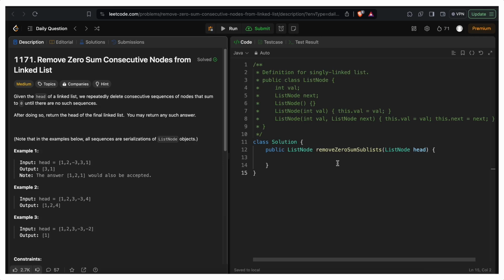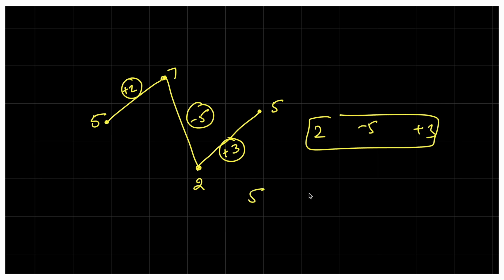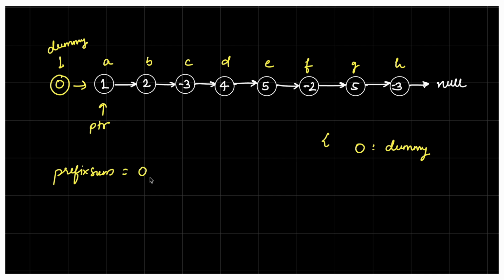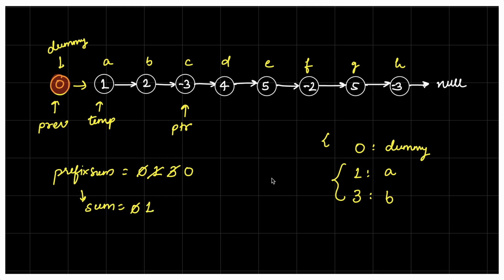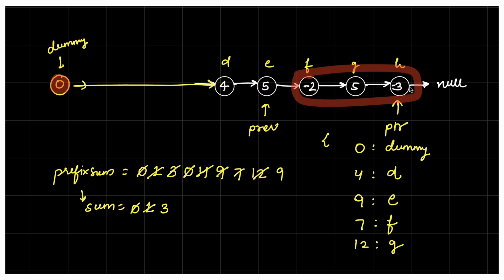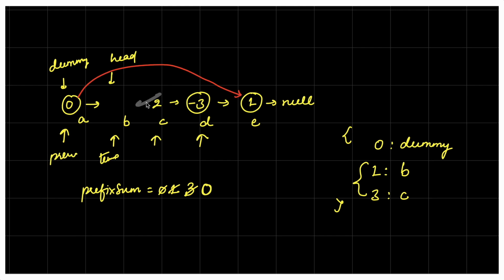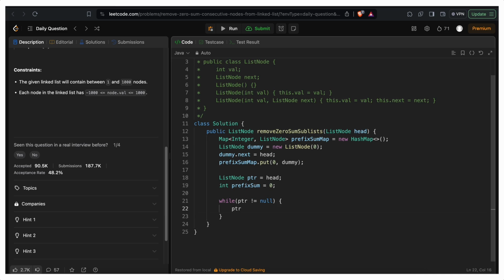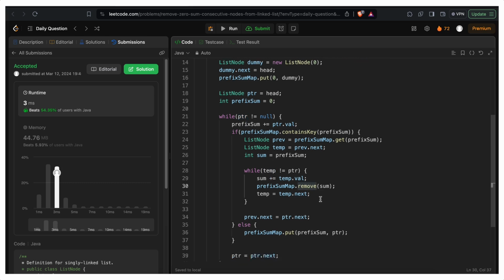Remove Zero Sum Consecutive Nodes from Linked List | Prefix Sum & HashMap | LeetCode Daily Challenge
Dynamic Programming